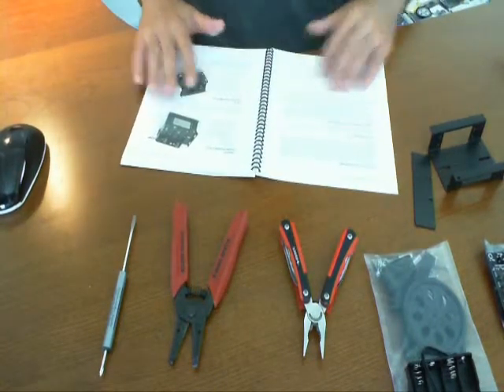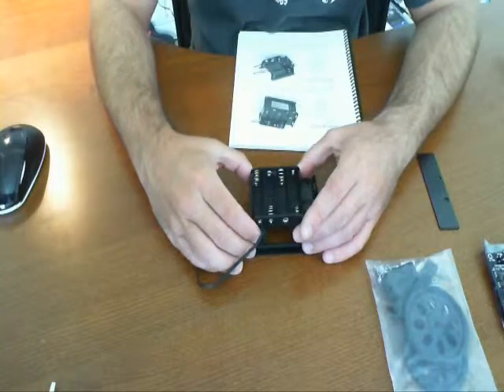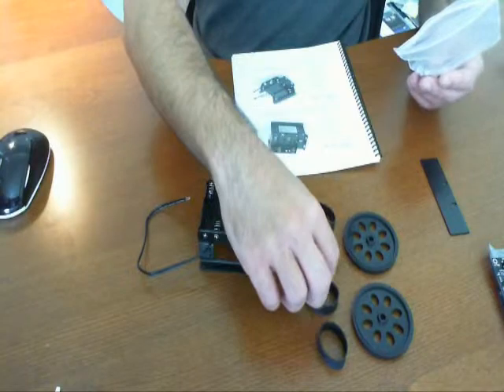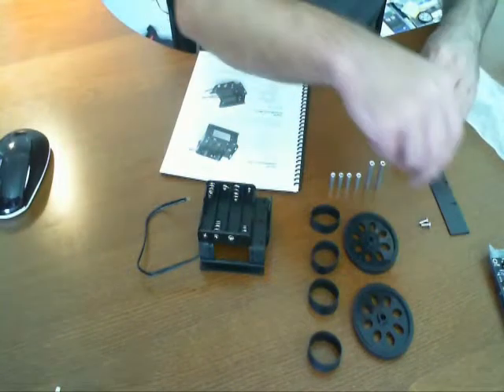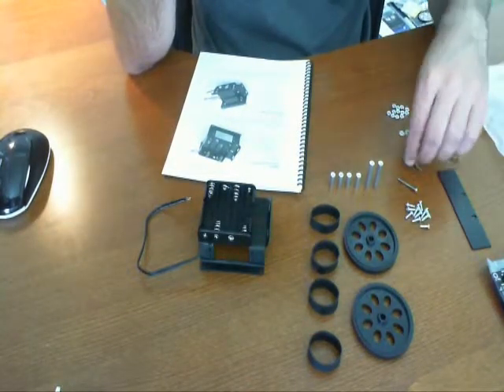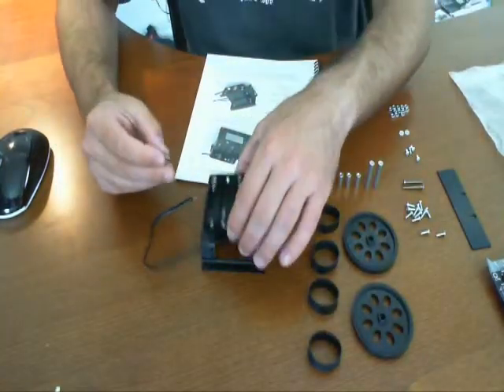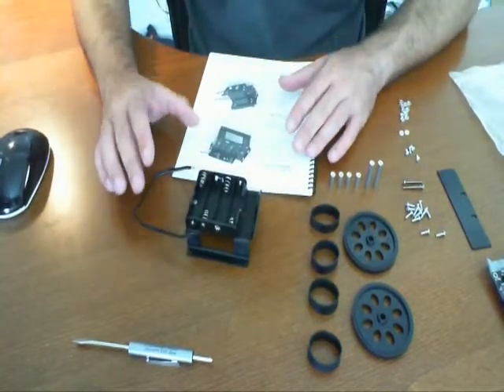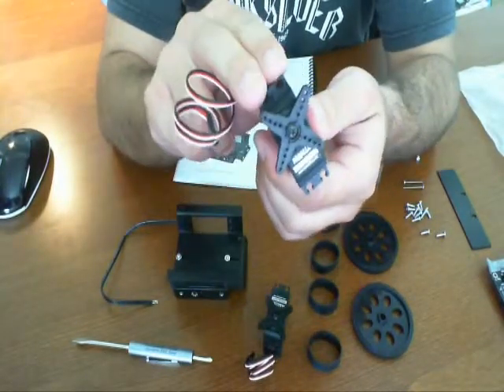Parallax - SumoBot Review - Part 2 - RUG Community Robot Reviews